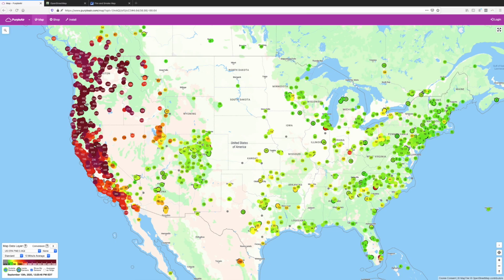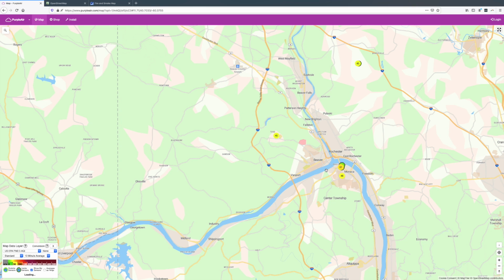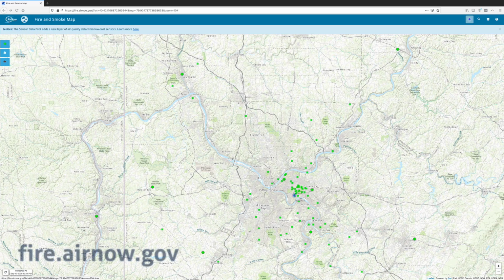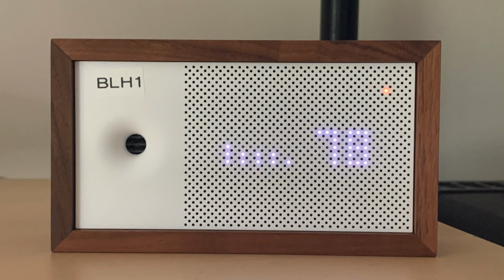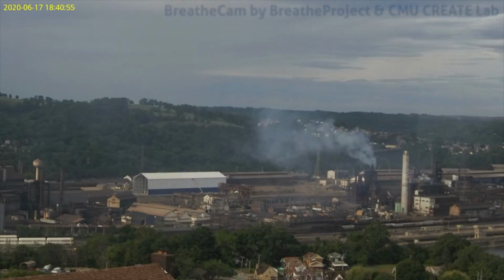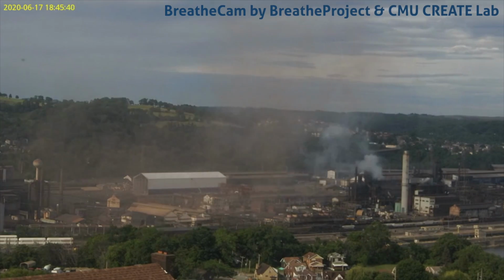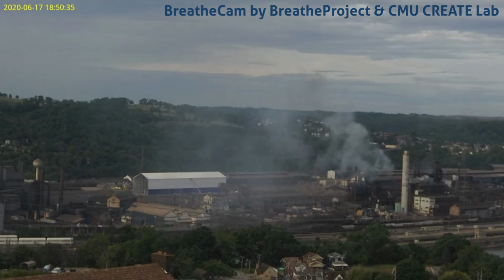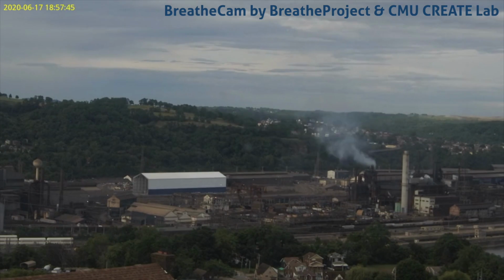Air Monitoring & Emergency Systems – Citizen Tools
Air Monitoring & Emergency Systems –
Citizen Tools: Mark Dixon, Blue Lens, LLC

This presentation was given at the event: Air Monitoring & Emergency Systems – Health & Safety in Beaver County on Wednesday, September 16th, 7:00pm, where participants were able to learn more about how Beaver County and SWPA residents can monitor and protect our communities as industrial development expands. Sign up for additional events in the series